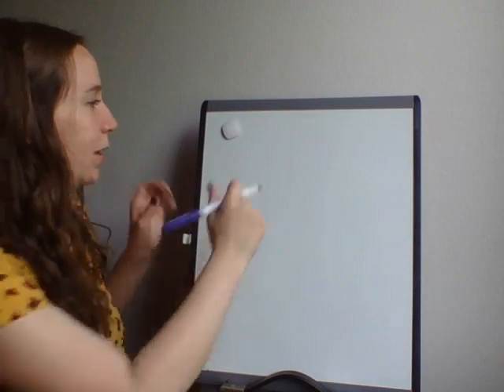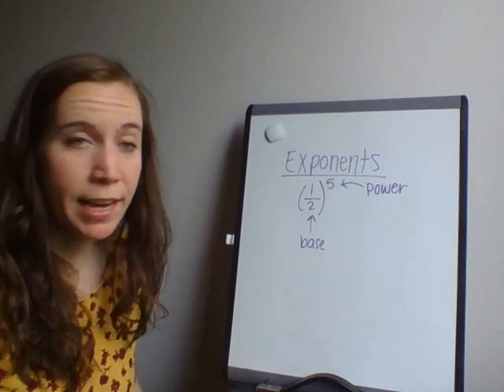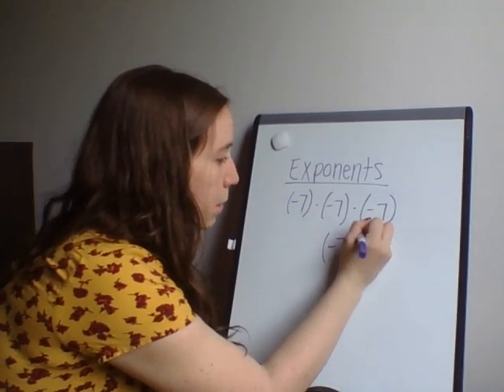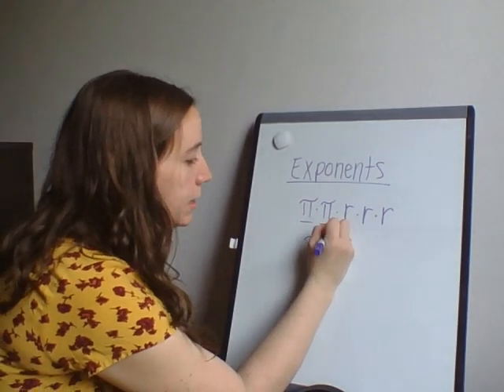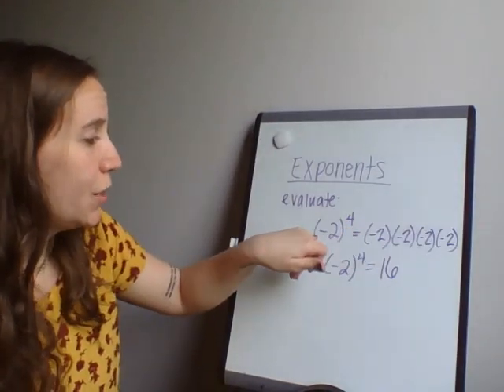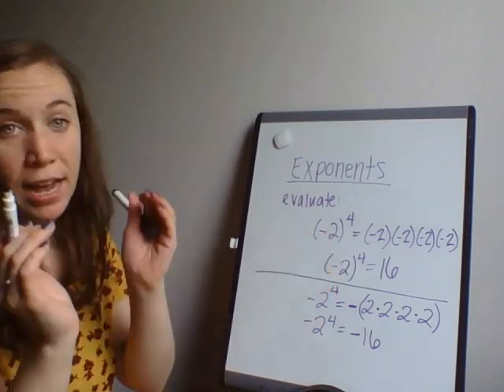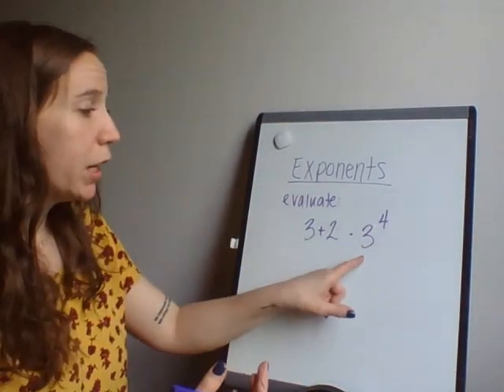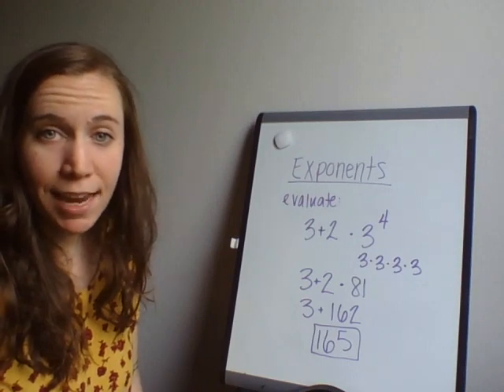10 1 Video